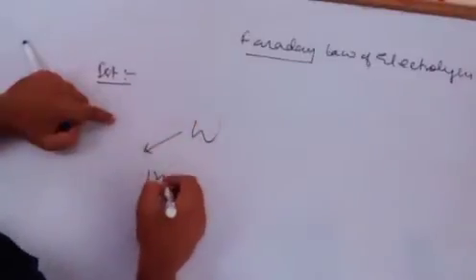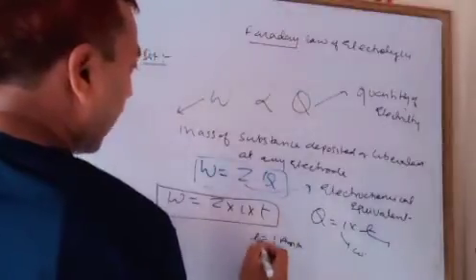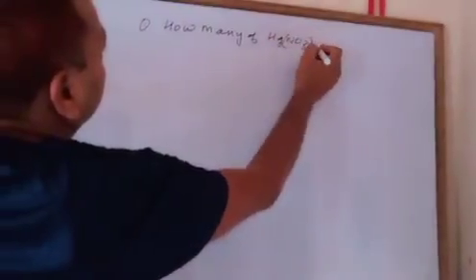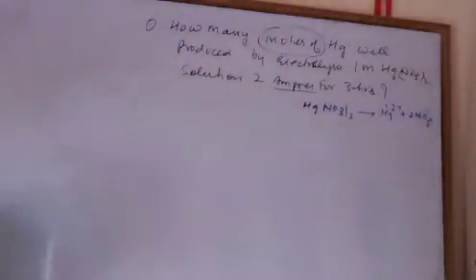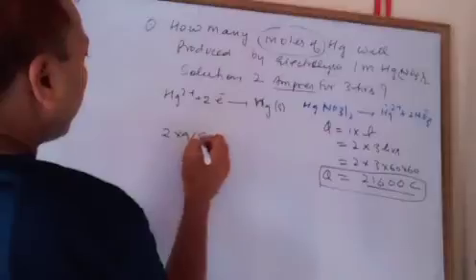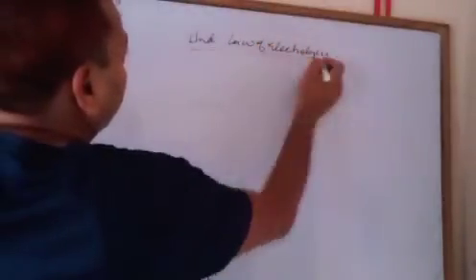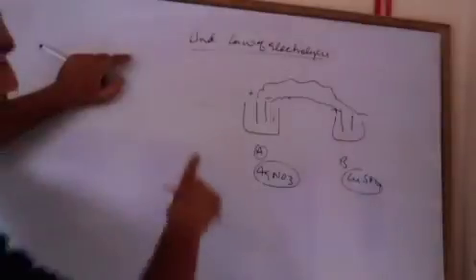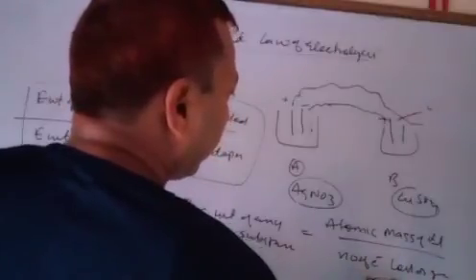Electrochemistry Part 3 | Class 12th | By Dr Anilesh Kumar